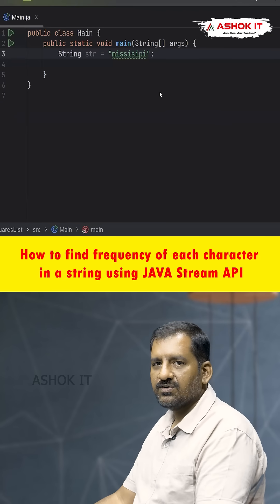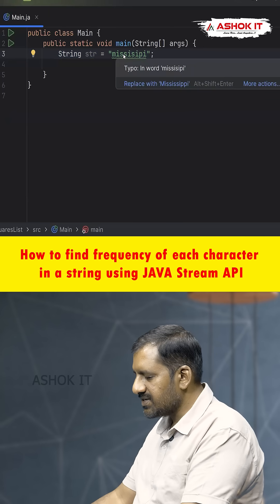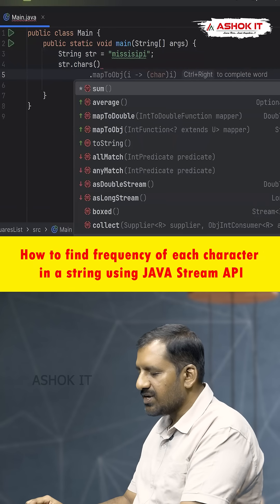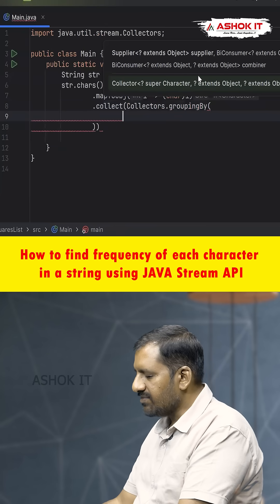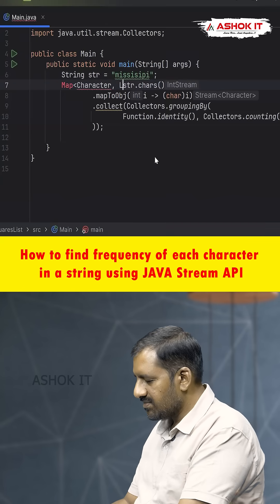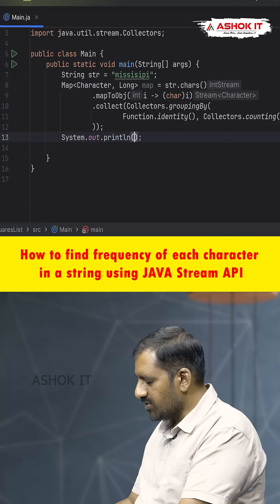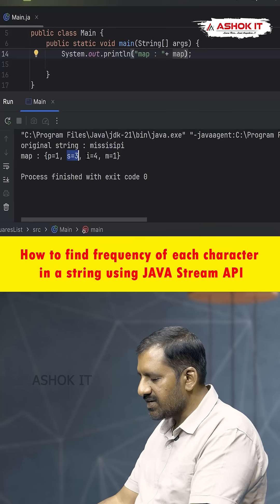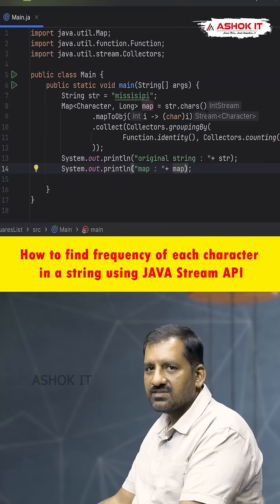👉 Find the frequency of each character in a string using Stream API | Ashok IT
💡 Java Interview Question:
👉 How do you find the frequency of each character in a string using Stream API?

Here’s the clean & modern Java solution 👇

Map Character, Long freq =
    str.chars()
       .mapToObj(c - (char) c)
       .collect(Collectors.groupingBy(c - c, Collectors.counting()));

🎯 Explanation:
str.chars() → converts string into an IntStream
.mapToObj(c - (char) c) → converts each int to character
.groupingBy() → groups identical characters
Collectors.counting() → counts how many times each character appears

🔥 Perfect to demonstrate:
✔️ Stream transformations
✔️ groupingBy collectors
✔️ counting collector
✔️ Character frequency logic

👉 Save this for your Java Interview Prep
👉 Follow @ashokit for more Java Stream API interview series